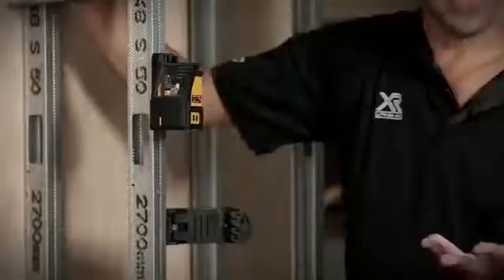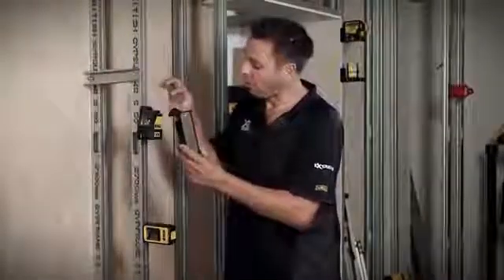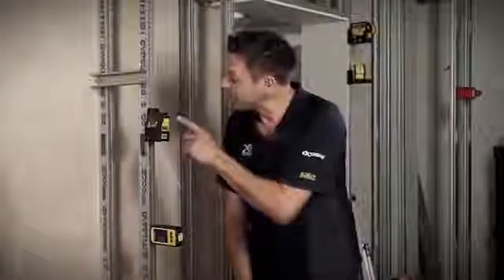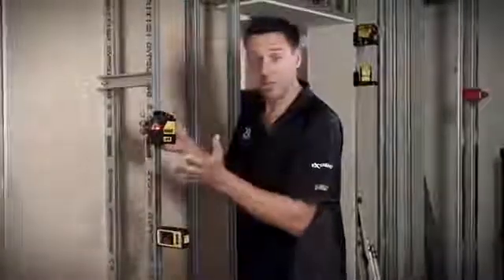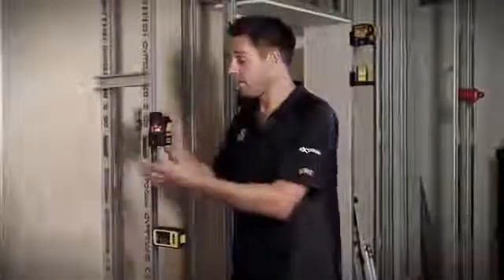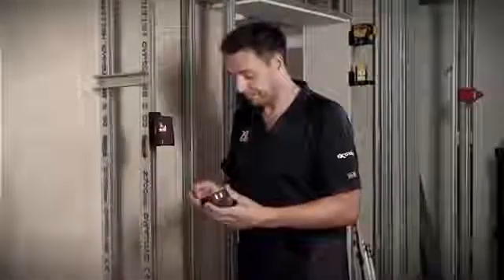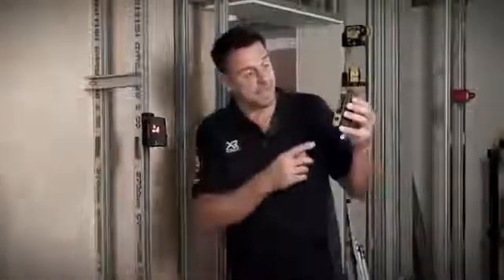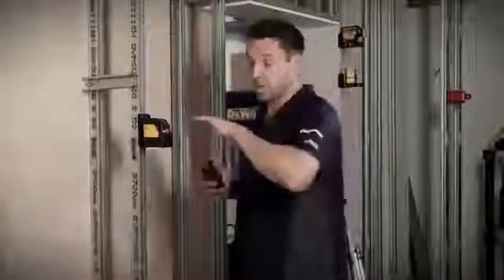Laserový samonivelační kříž DEWALT DW088K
Laserový kříž pro vyrovnávací práce s automatickým srovnáním s přesností ± 0,3 mm/m.